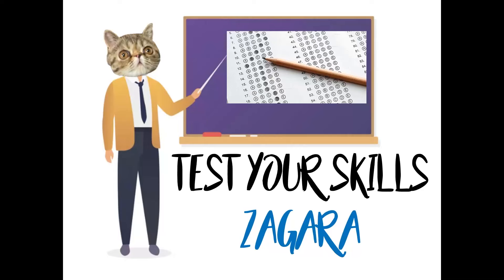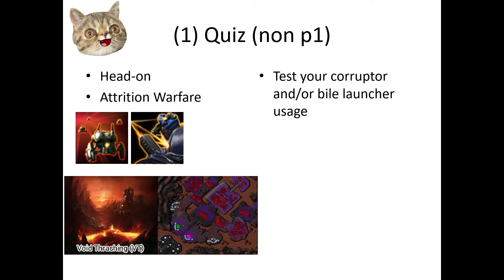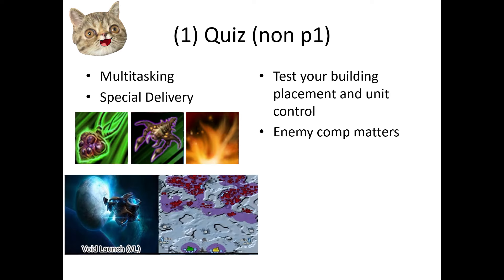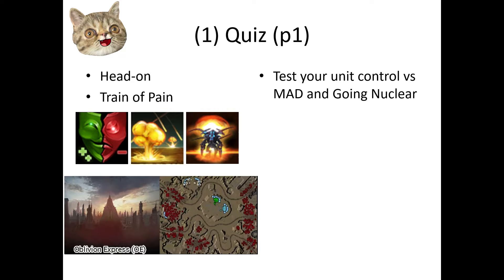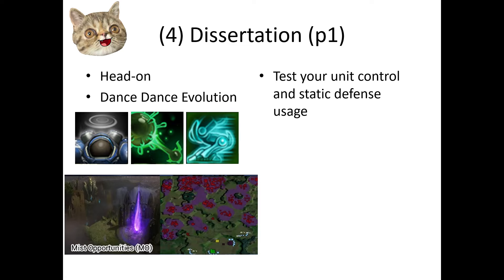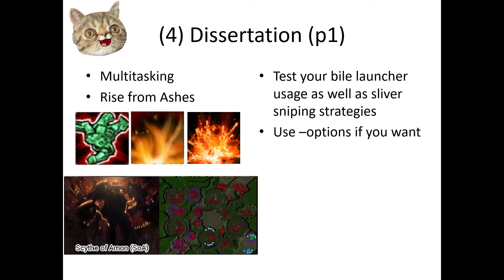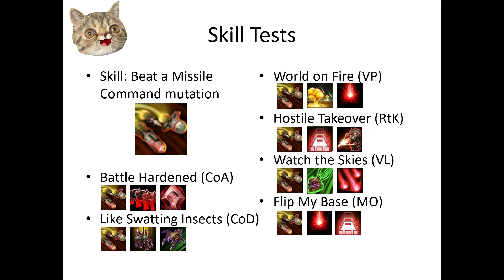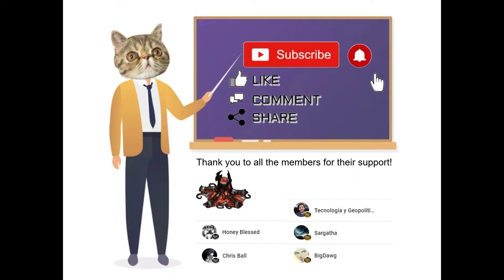[Test Time] Zagara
If you're really good with a commander, you should PROVE IT! Or if someone claims to be an expert, have them PROVE IT!